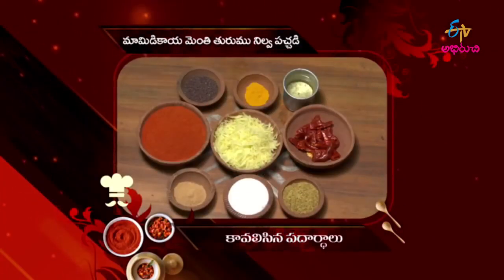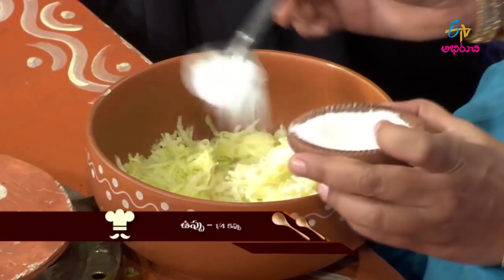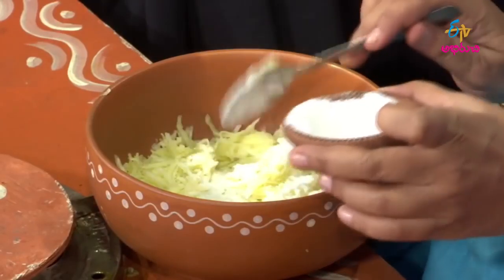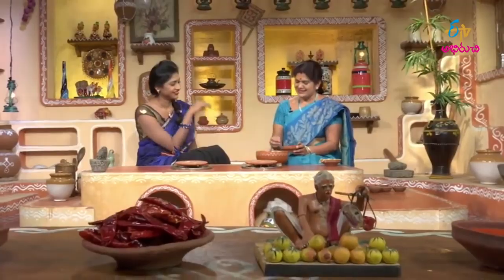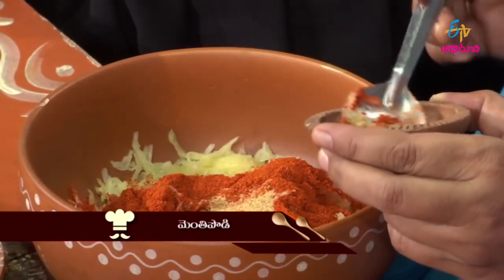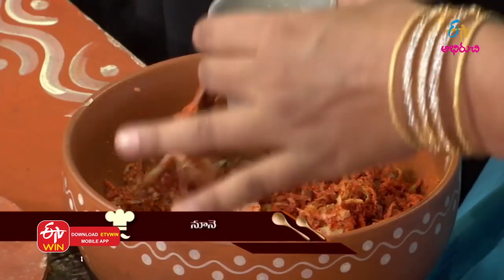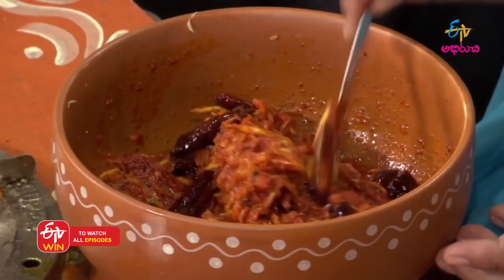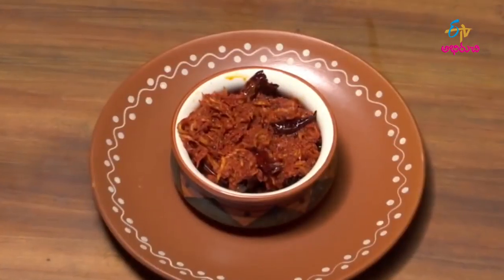Mamidi Menthi Turumu Nilva Pachadi | Chat Pat | ETV Abhiruchi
Relish the mouth-watering dish Mamidi Menthi Turumu Nilva Pachadi prepared with grated mango, red chilli powder, asafetida and other ingredients.